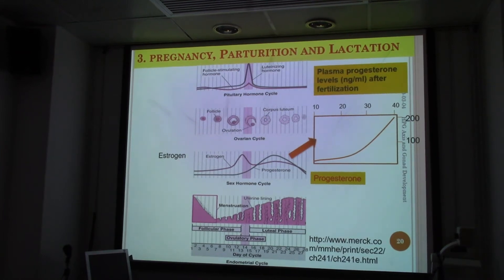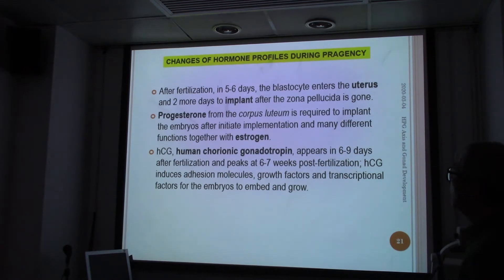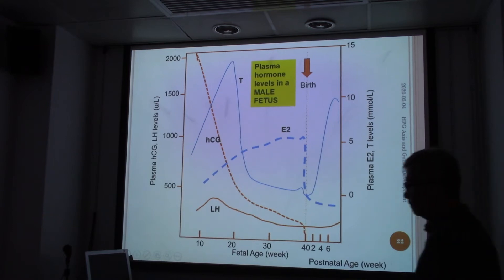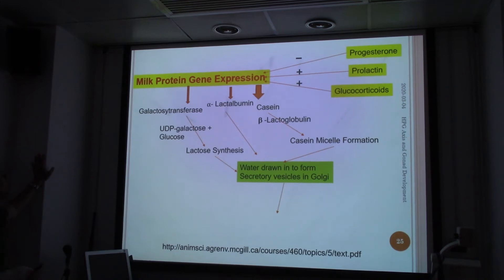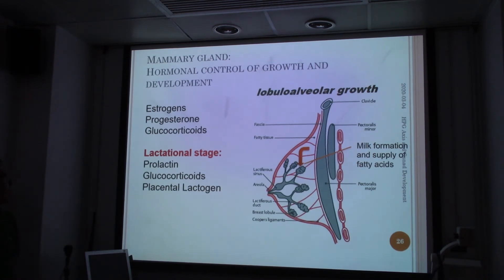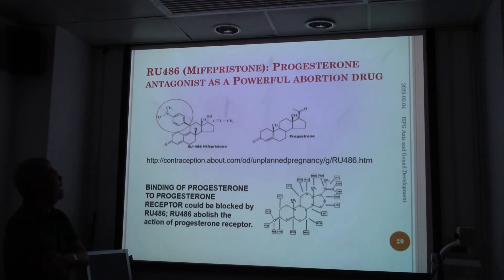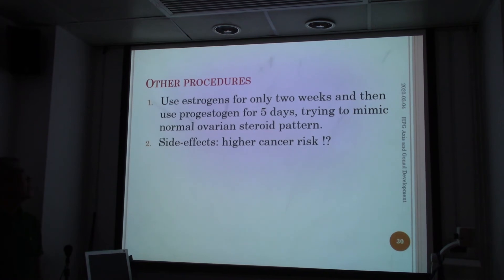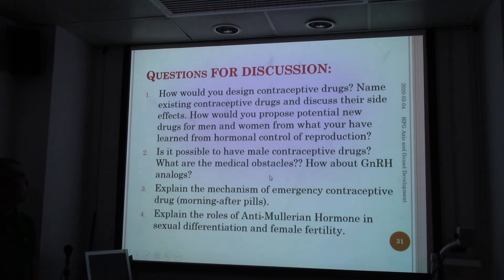Hormonal Control of Parturition, Pregnancy and Lactation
This is the third video on reproduction, focusing on the control of pregnancy, parturition, and lactation. At the end we also discuss the use of drugs for contraception and review some revision exercises.